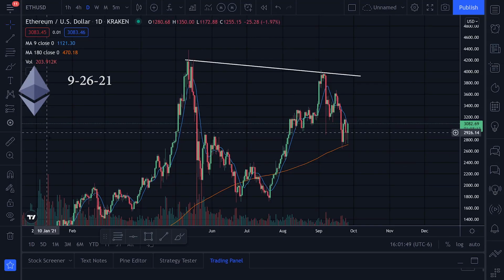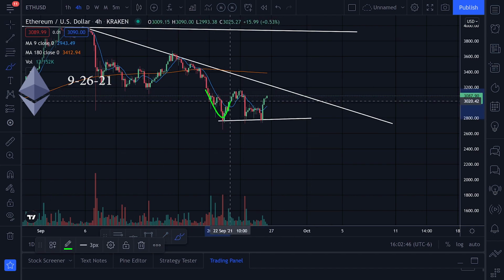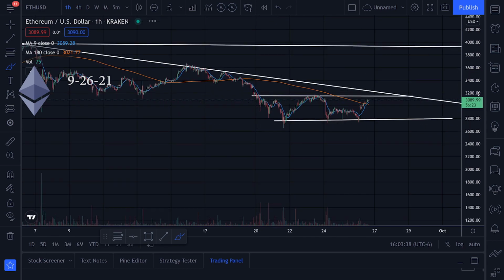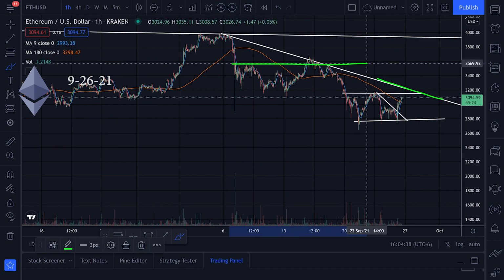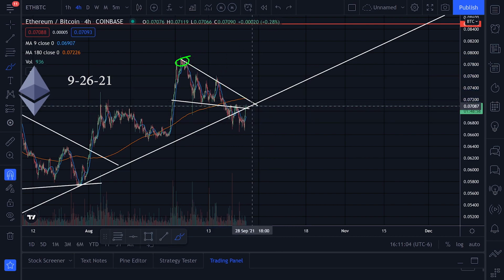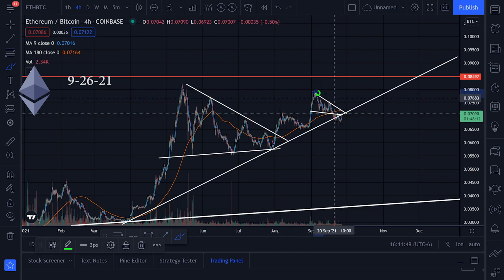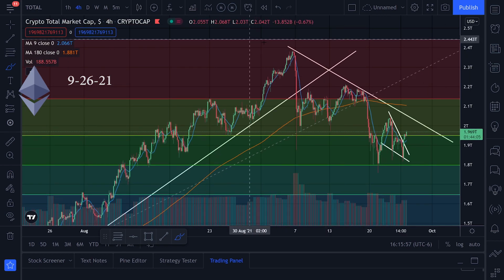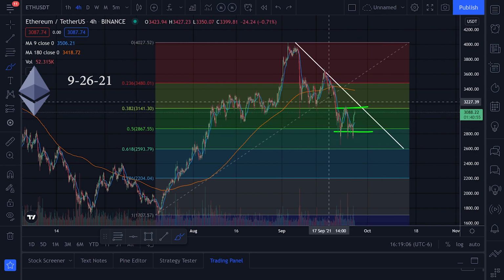Ethereum ETH Possible W Pattern Technical Analysis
Check out this possible W pattern I am looking at on ETH

00:00 ETH Technical Analysis
03:26 ETH Compared to Bitcoin Still Watching Big Uptrend
05:12 Total Crypto Market Cap We Might Have Some Momentum
06:09 ETH Summary